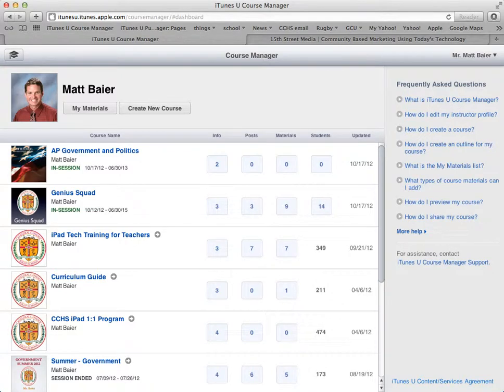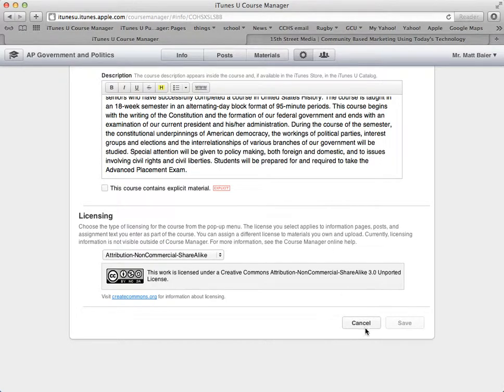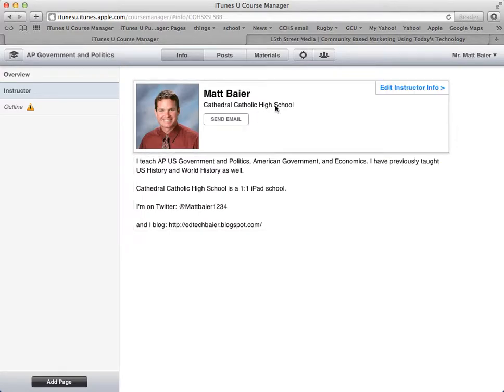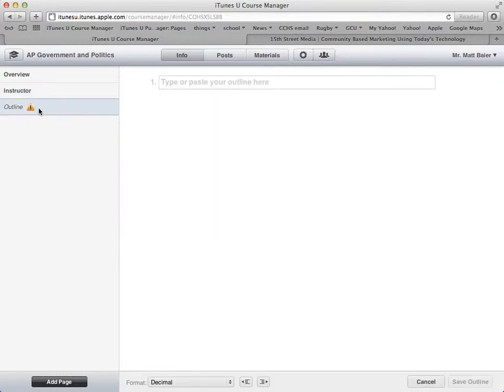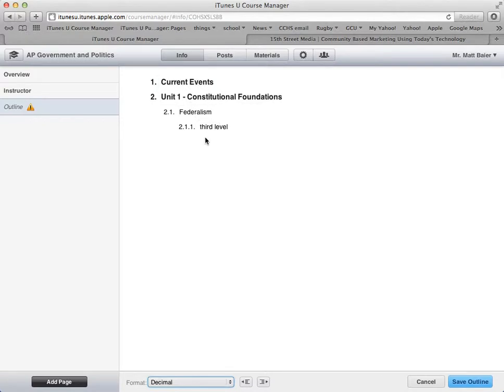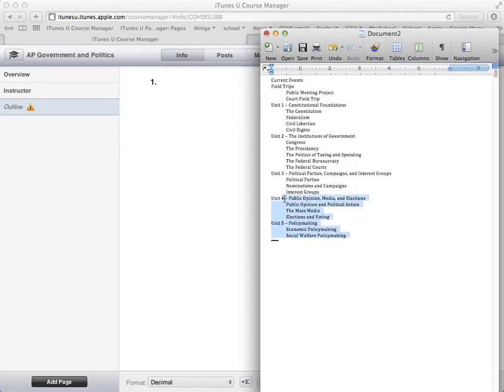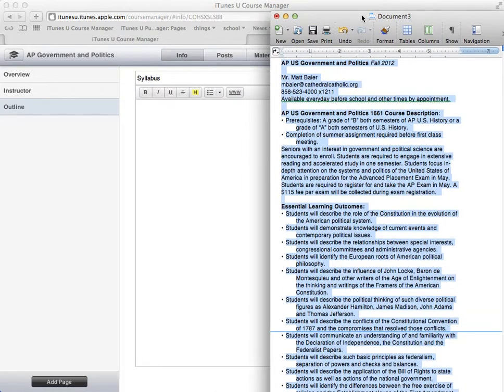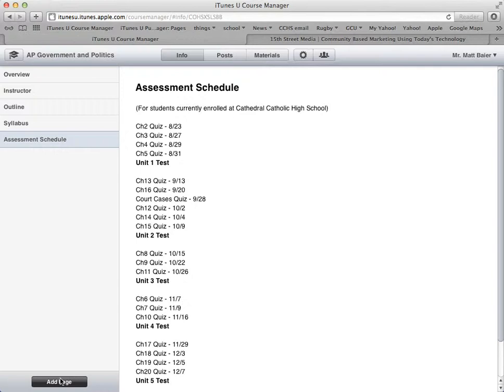iTunes U - Info Tab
This video explains some of the options under the Info Tab of iTunes U Course Manager.  This includes creating new pages. The video also demonstrates what the student will see when using your course in the iTunes U app.